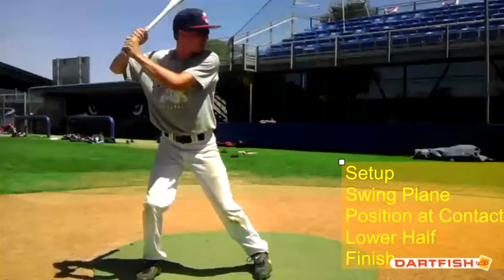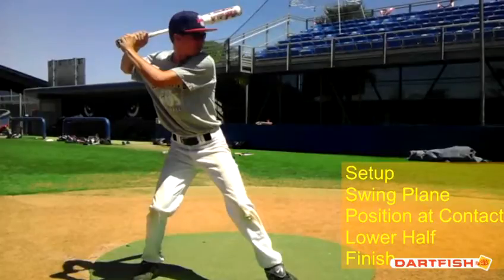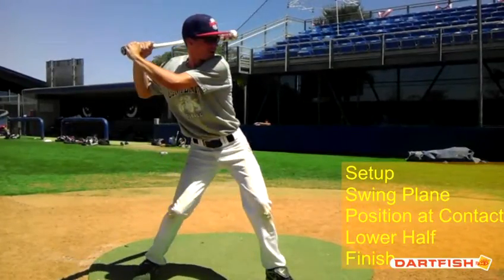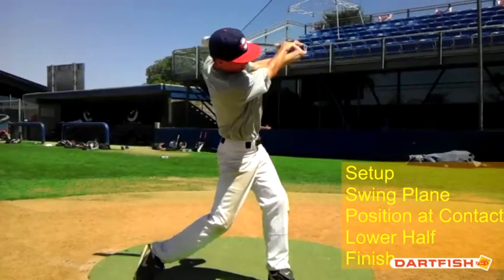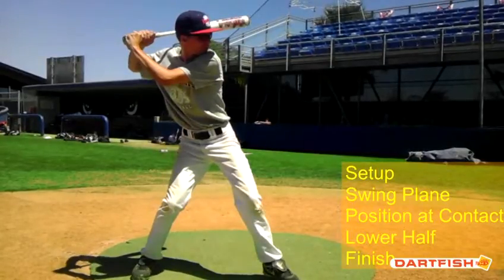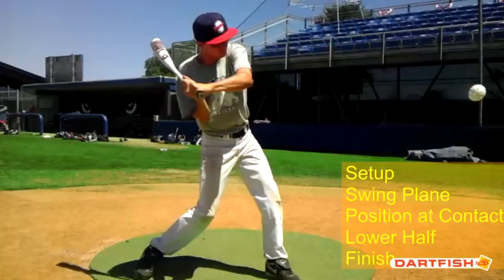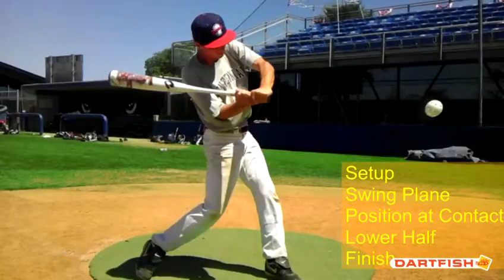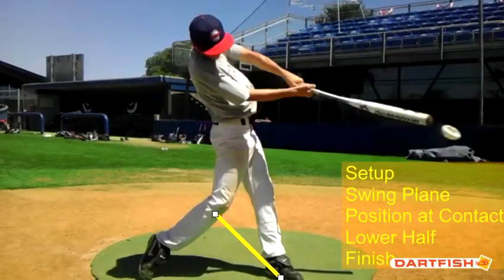Nicholas Hammond SB Hit